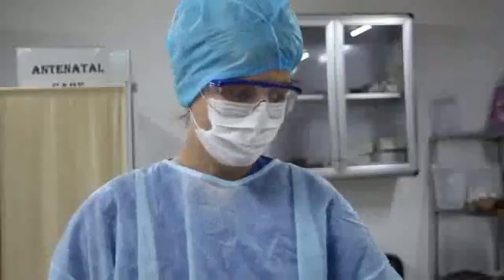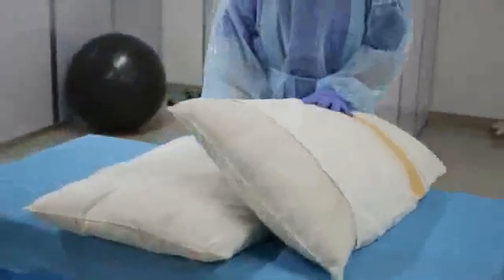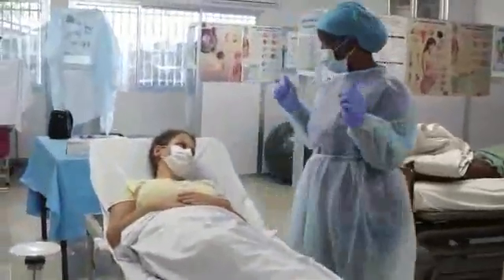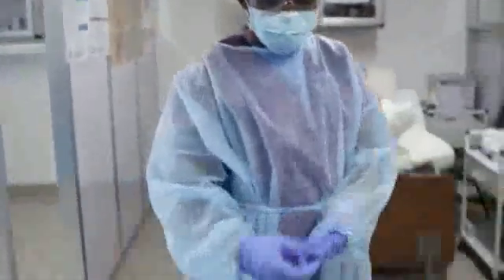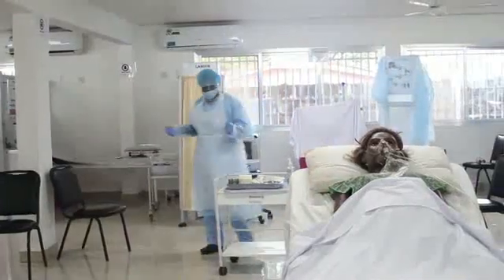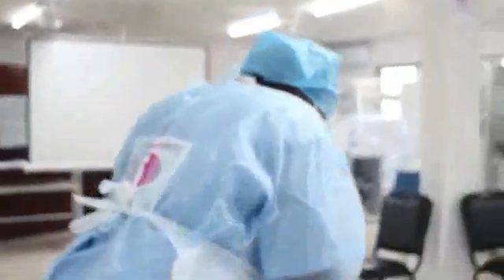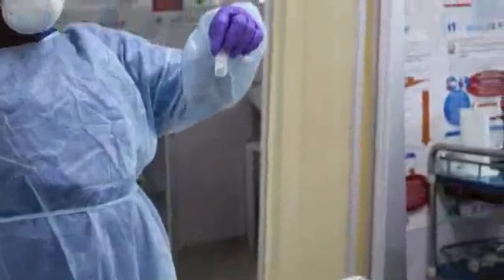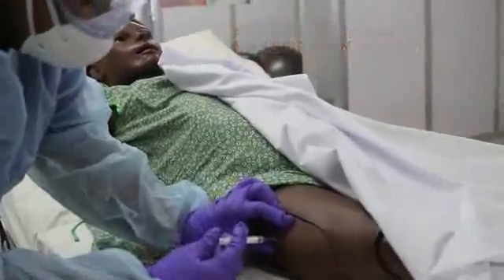COVID-19 in Sierra Leone: Management of Difficult Breathing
This video, developed with support from the Resilient and Responsive Health Organizations (RRHO) project, demonstrates the management of difficult breathing for COVID-19 patients in Sierra Leone.

Implemented by JSI Research & Training Institute, Inc., the RRHO project, funded by the U.S. Health Resources and Services Administration (HRSA), is mandated to build the capacity of diverse institutions (known as “impact partners”) that include schools of medicine, schools of midwifery and nursing, professional associations, and government ministries that contribute to improving the quality of health professional education and meet the health work force needs in the Democratic Republic of Congo (DRC), Liberia, and Sierra Leone.